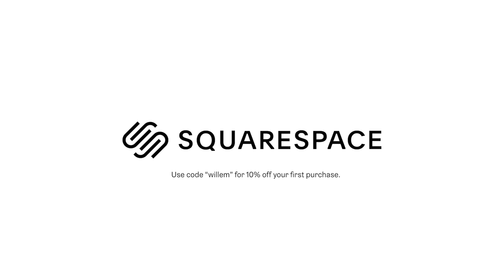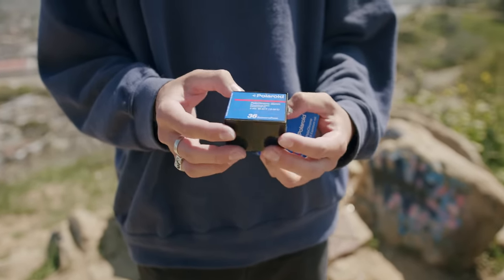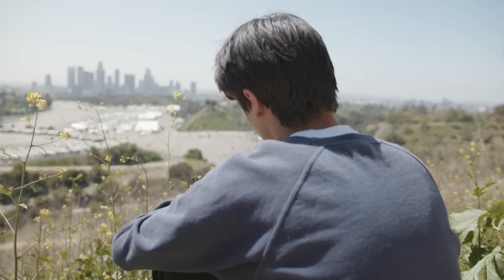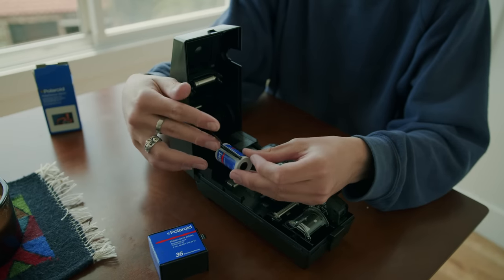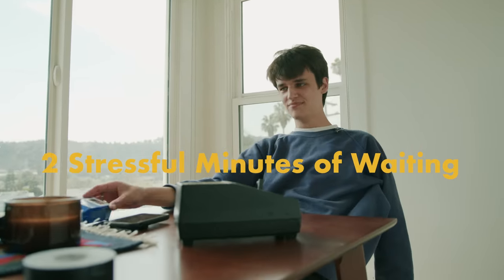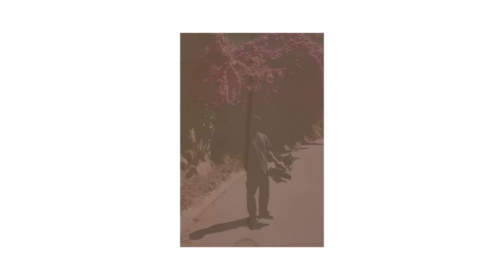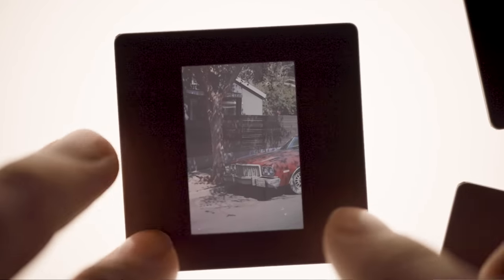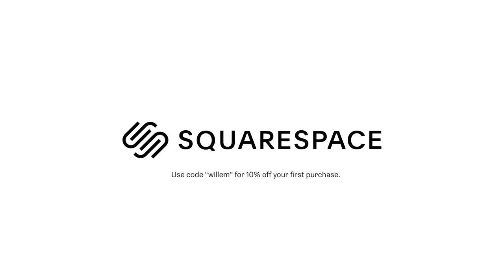The WEIRDEST 35mm Film I Have Ever Shot - Polaroid 35mm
This week Im trying out Polaroid 35mm Instant Film, also known as Polarchrome.

GEAR:

My Lightmeter
My Video Camera
My Video Lens